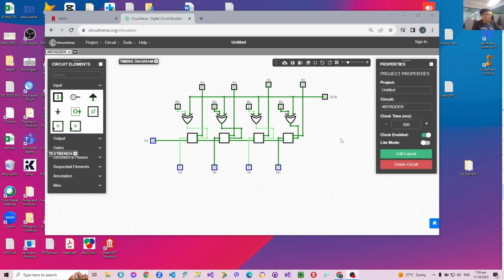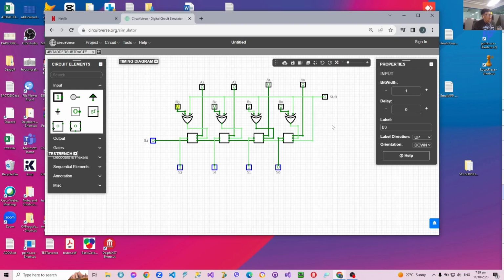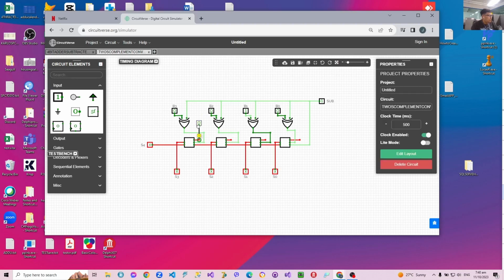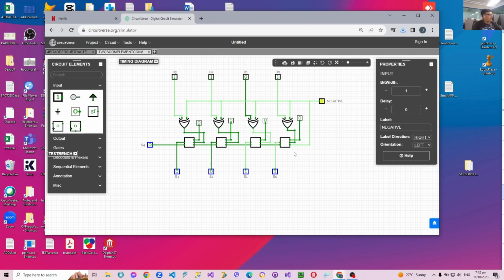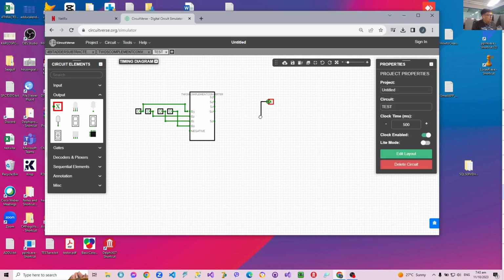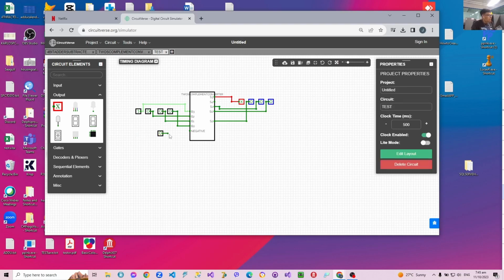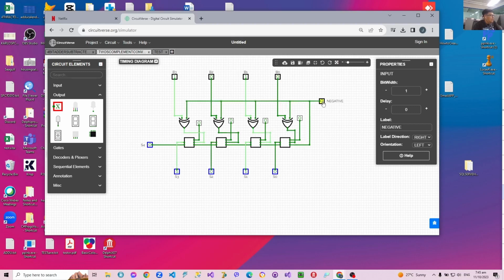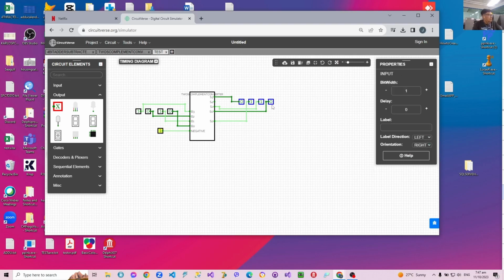12 C Twos Complement Converter in Circuitverse